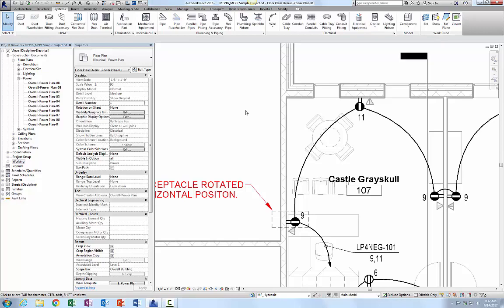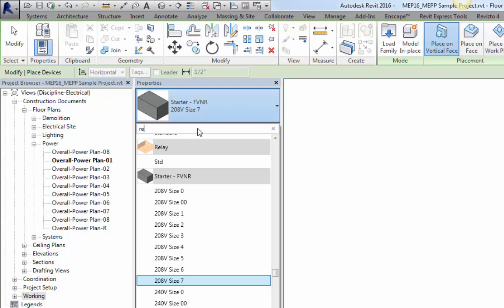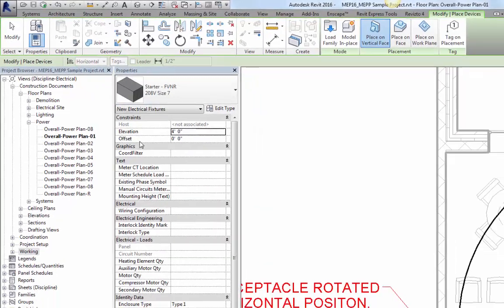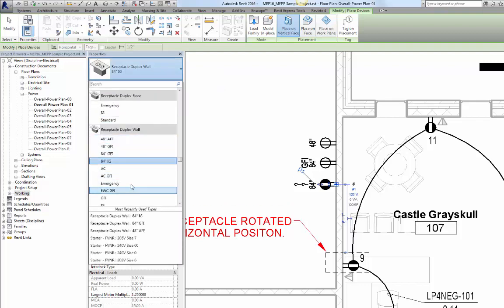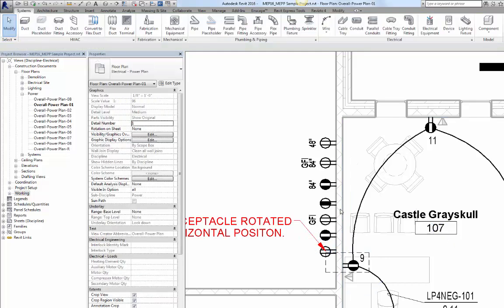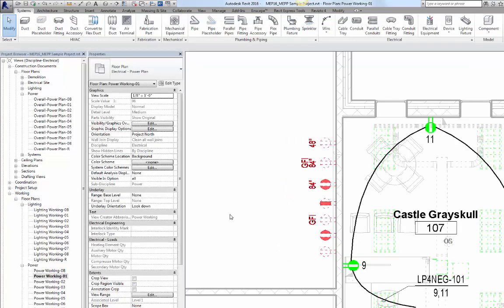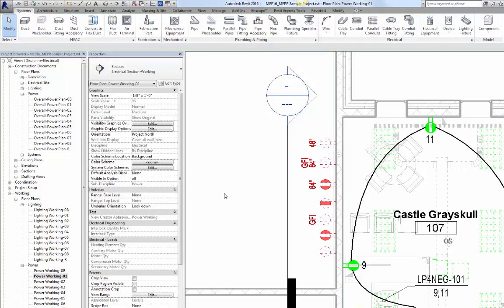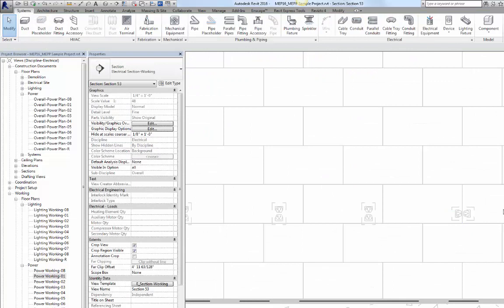E Receptical Family Introduction